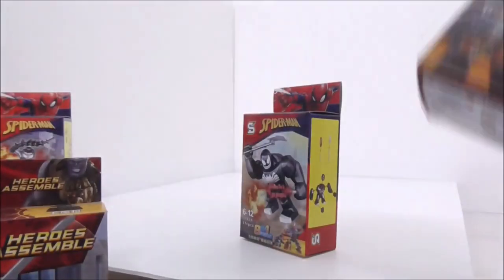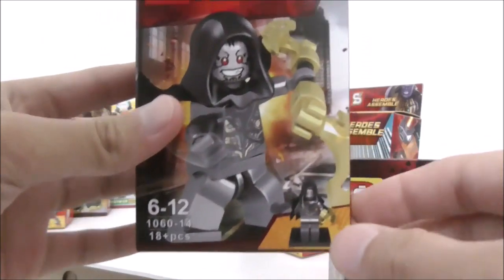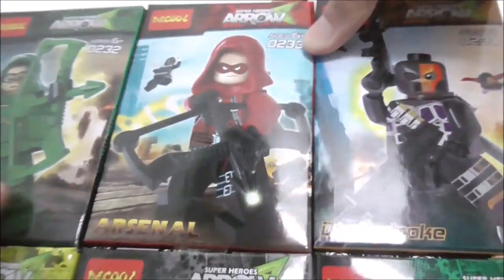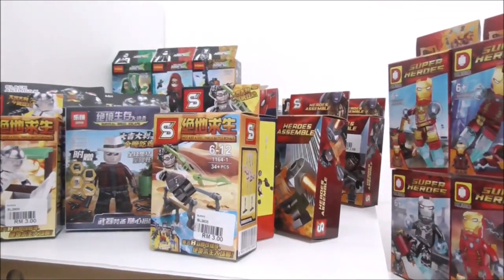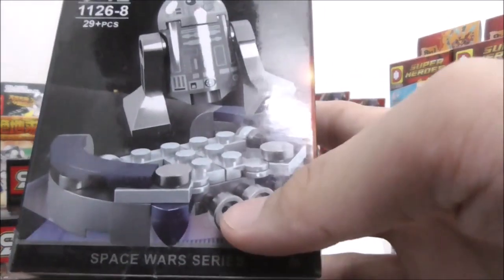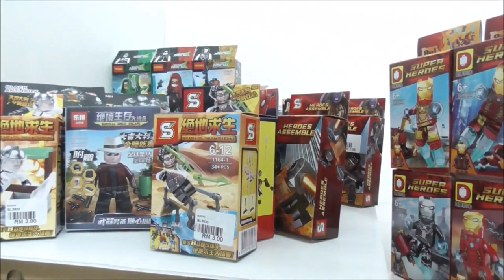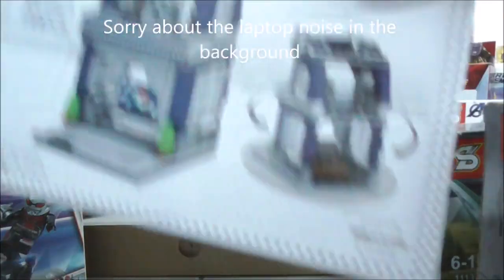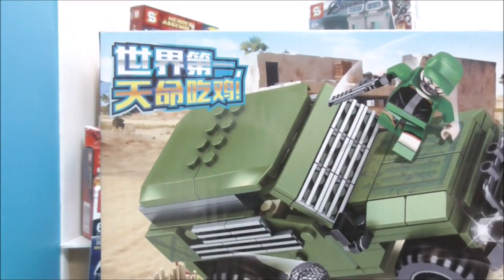Haul #20 + Giveaway by Twistedtrooper 232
1. Comment anything interesting like : What I should review, giveaway or get next etc.

3. Wait for my announcement video to see who won the giveaway

Rules(Important)
2.Try to write it in one comment if you want to ask something , because it's a little annoying
4.You are also not allowed to ask to enter, once asked you are disqualified
5.Stay active for the winner announcement !! Like seriously!
6.After I announced the winner, please respond as soon as possible, because it will take a while for the prize to arrive
7.I will only giveaway what's shown to be given away in the giveaway part